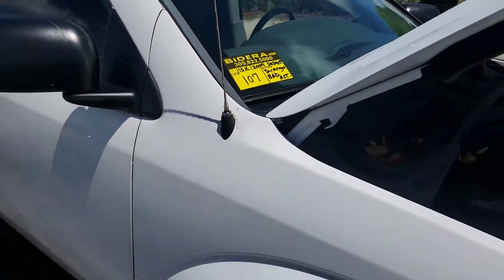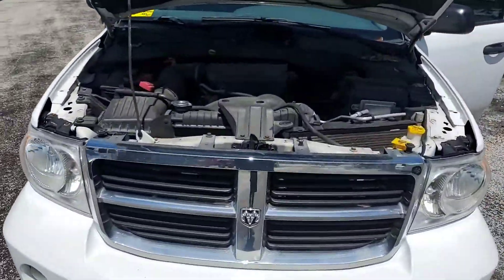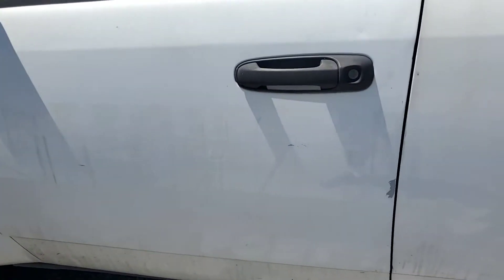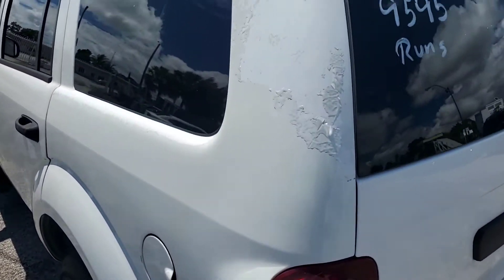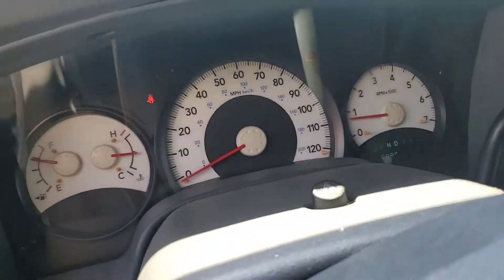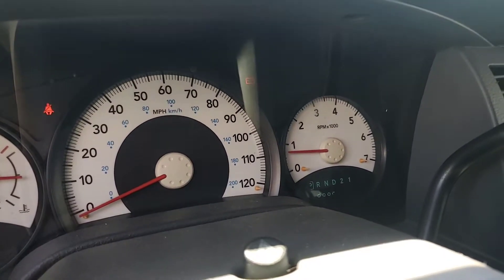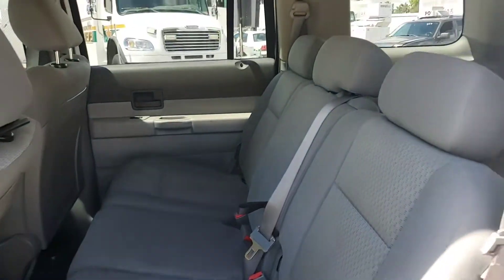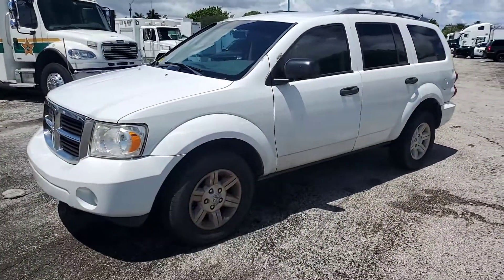2009 Dodge Durango lot#107